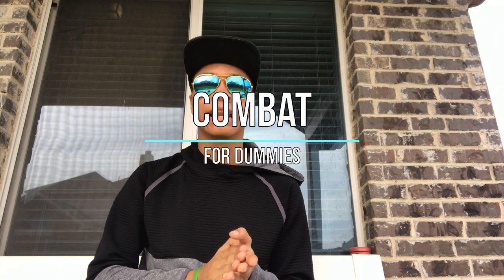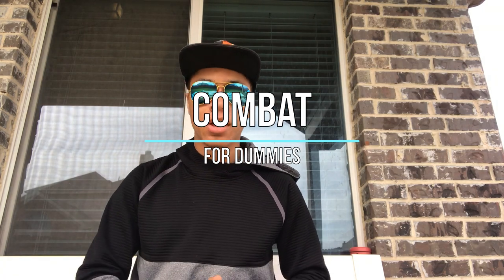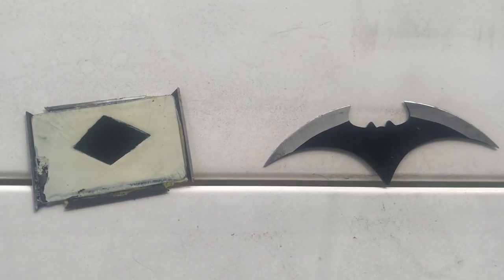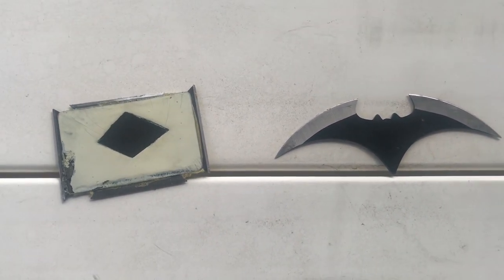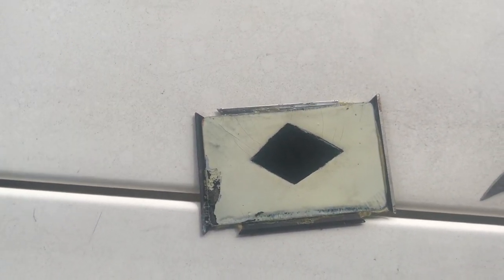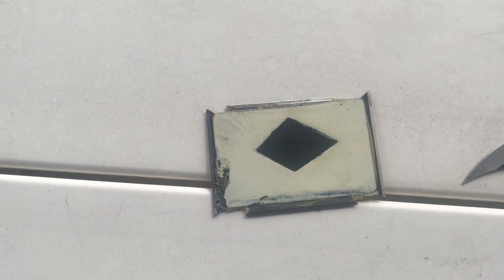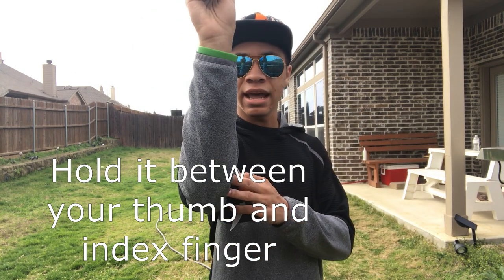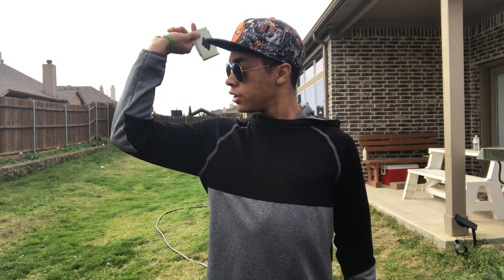Throwing a Batarang | Martial Arts Tutorial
You ask and I answer! Lets learn how to be like batman and throw a baterang! Batman is about to show up more and more on this channel, so be looking for everyones favorite billionaire. (suck it Tony)

Here's a baterang link for you guys!